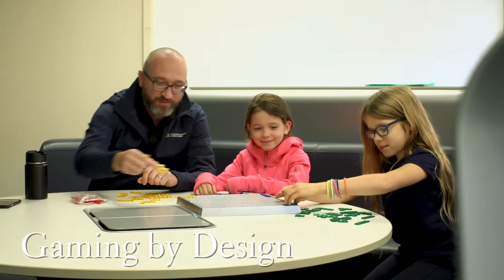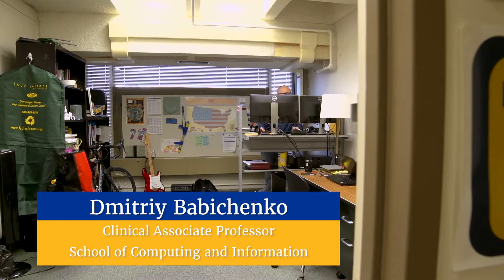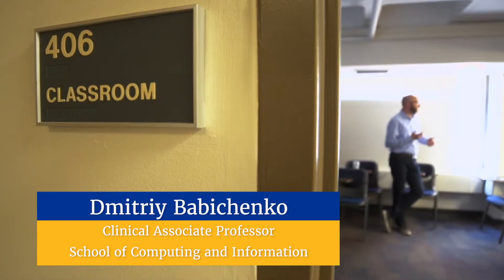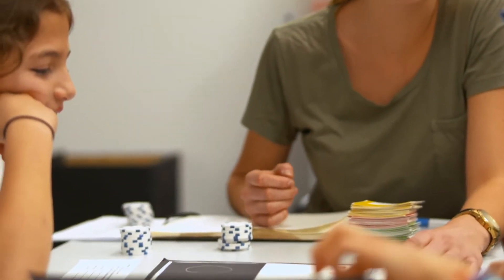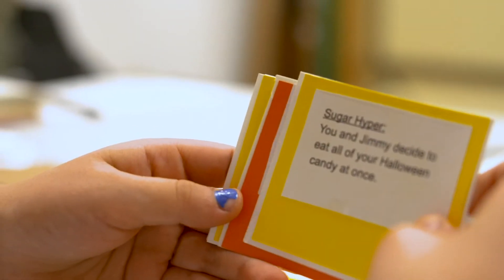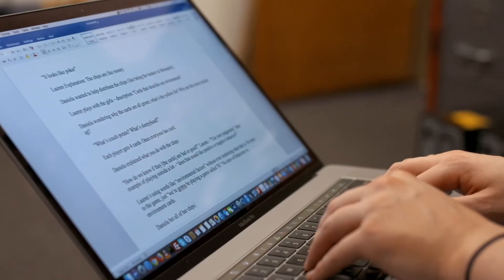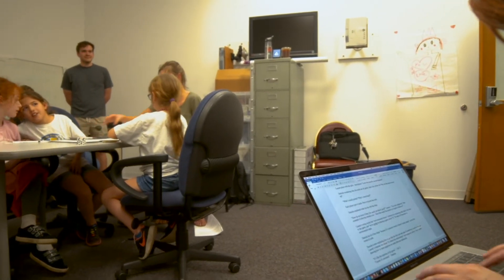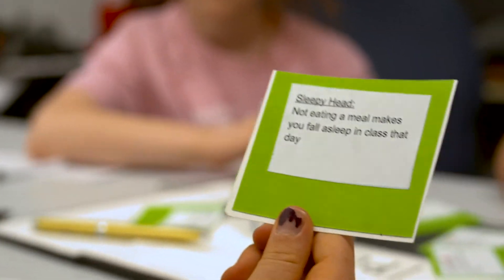Dmitriy Babichenko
Dmitriy Babichenko is a Professor of Practice and also a Project Director for the Learning Technologies Laboratory in the School of Computing and Information. He currently teaches Fundamentals of Object-Oriented Programming, Python for Data Management and Analytics, Implementation of Information Systems, Introduction to Database Management System, and Game Implementation. His research is focused around game design and finding ways to create educational, yet engaging games that can teach students positive lessons. He is currently working on creating a game that teaches children about food choices and the effects that they have on their health. Gaming projects in the Learning Technologies Laboratory vary from topics like medical, pharmaceutical, and childhood education.